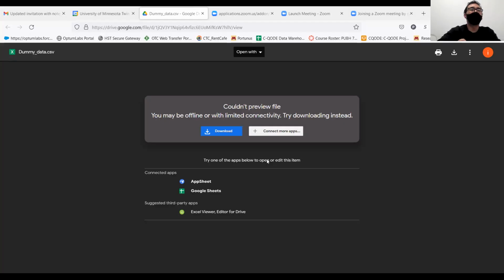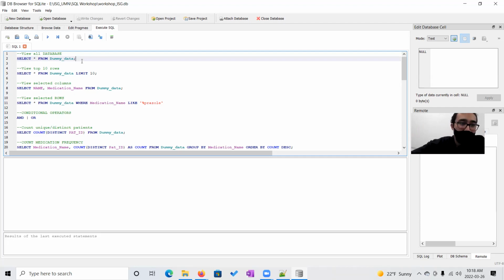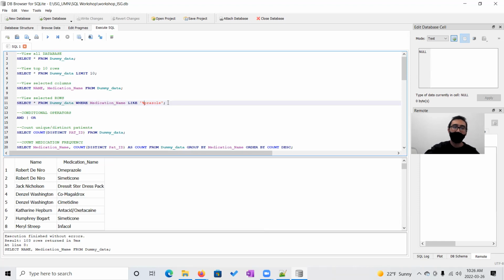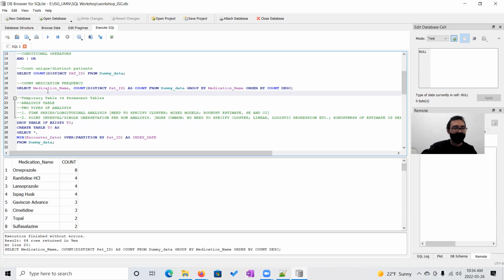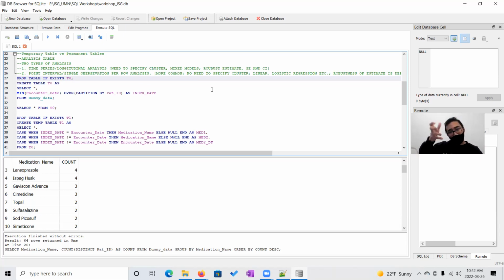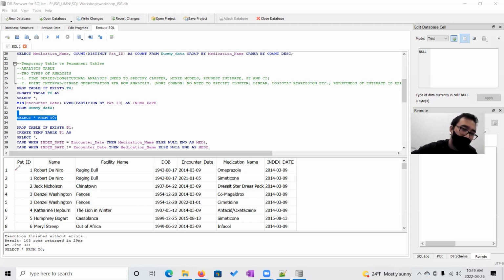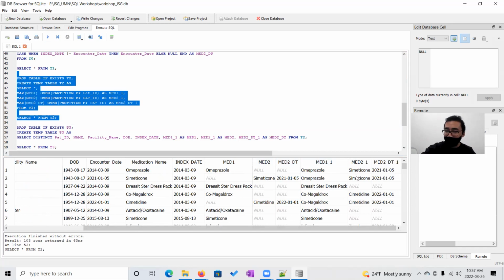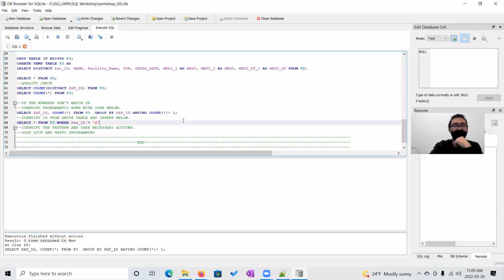Longitudinal Health Data preprocessing(Flattening of data to one person per row)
Video from ISG-UMN SQL Programming Workshop using healthcare/clinical data.